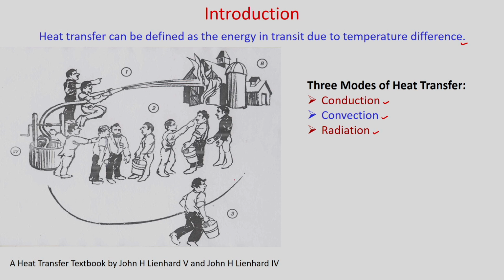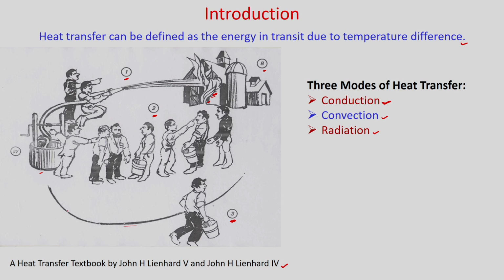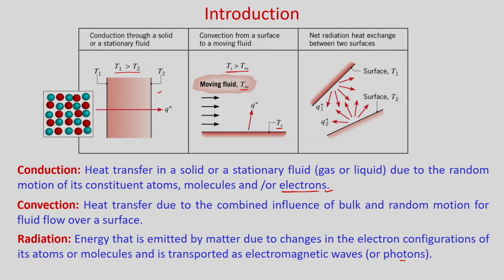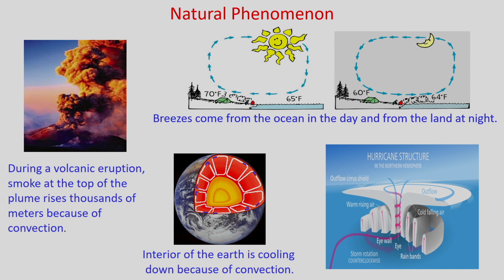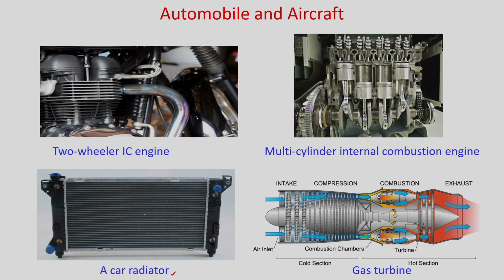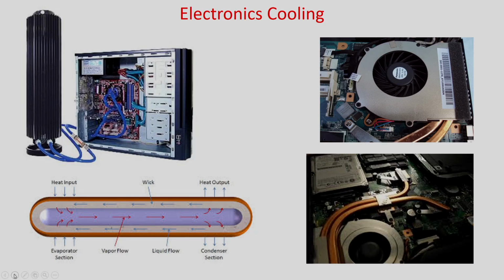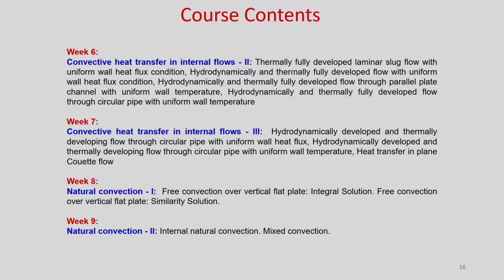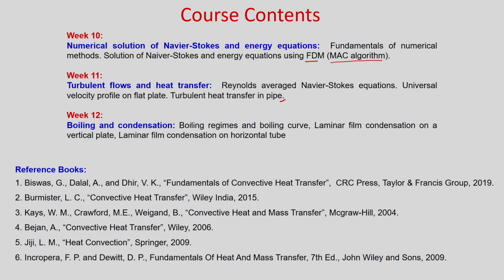Lec 1: Application of convective heat transfer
Concept Covered:
In this lecture, we started with by discussing the transport phenomenon and we introduced the concept of convective heat transfer. Then we discussed about different modes of heat transfer i.e. conduction, convection and radiation. We further discussed few applications of convective heat transfer in natural phenomenon as well as in industries. And finally, we discussed about the course contents.

Mechanical Engineering
IIT Guwahati